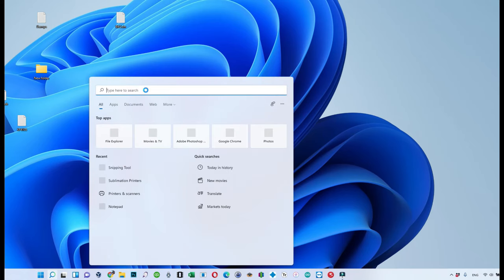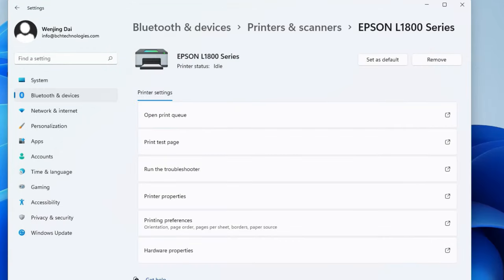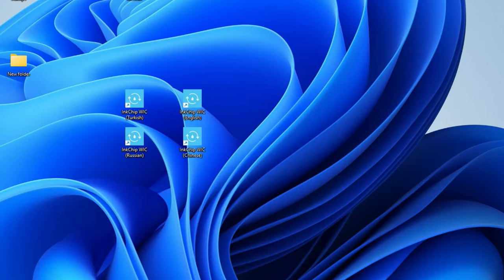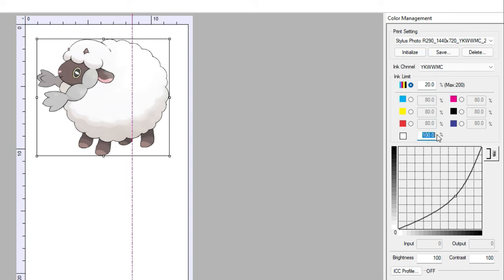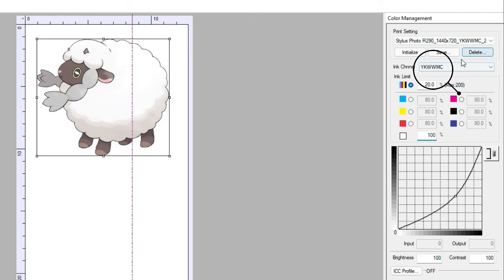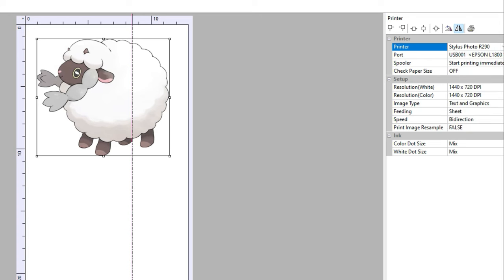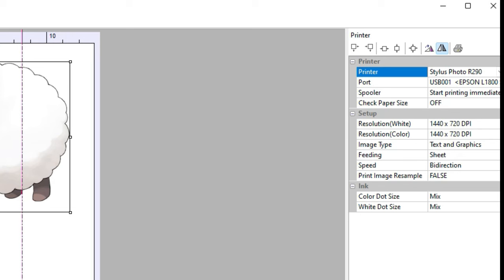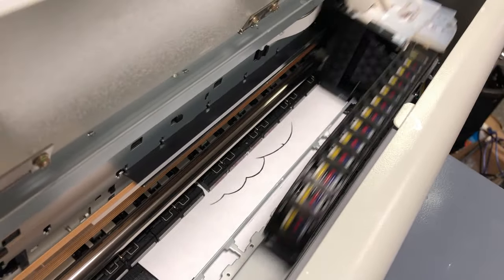DTF Printer Won't Print? Here's How to Fix It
Sometimes, a DTF printer won't print but doesn't give any indication of errors.  We cover some basic troubleshooting for DTF printers.  First, we need to check the USB connection and printer's power-on are okay.  Then, we covered basic settings and explained some of the settings that will make the printer won't print.